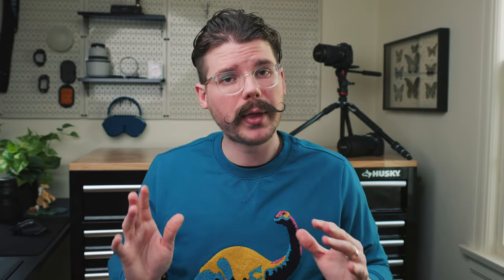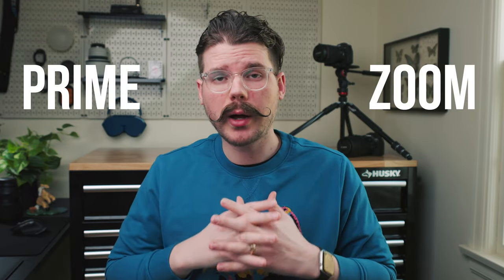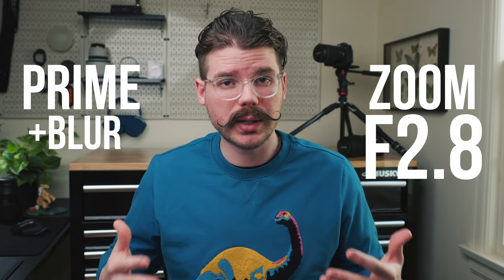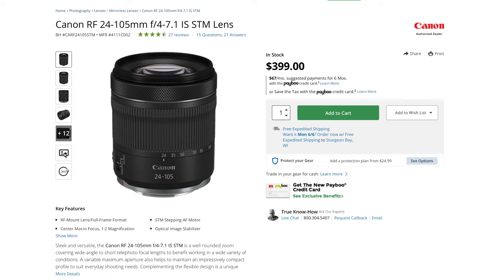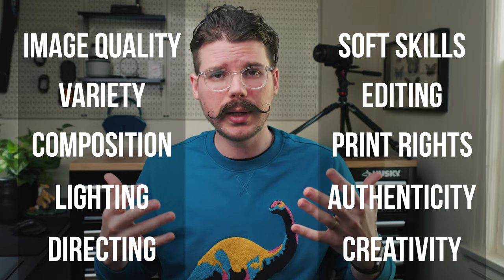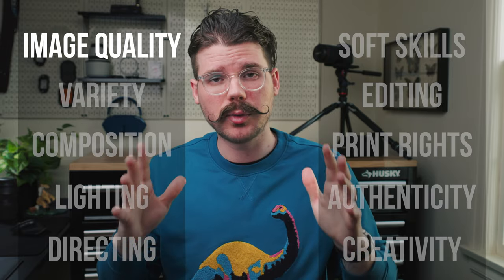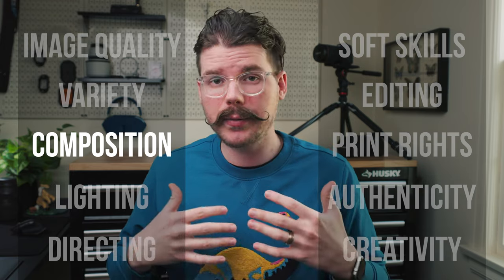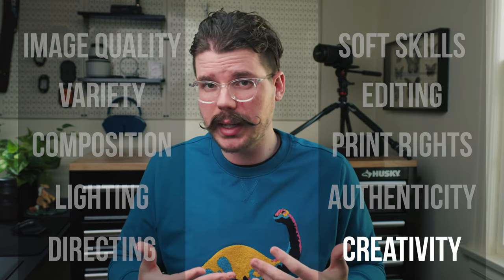PRIMES vs ZOOMS | Which is Best for Wedding Photography?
Should you use prime or zoom lenses for wedding photography? It might not actually matter that much.

Zooms can allow you to get a little more variety in your shots, and primes might have slightly better image quality and low light performance. However, the gains with either choice are negligible compared to your skills in composition, directing, lighting, etc.

Note that I'd recommend prime lenses if you're a beginner photographer with a tight budget (budget primes are better than budget zooms).